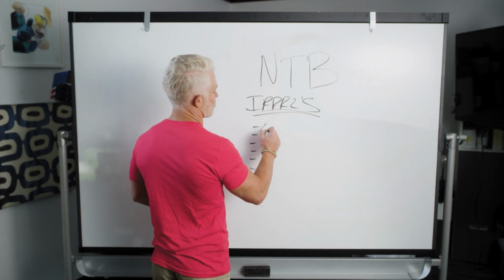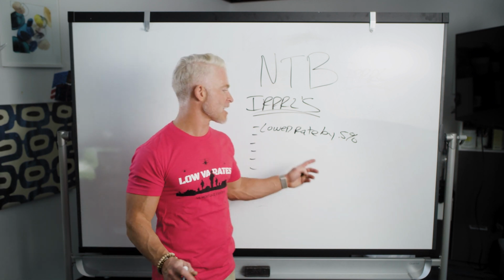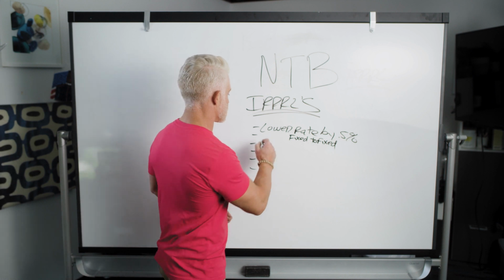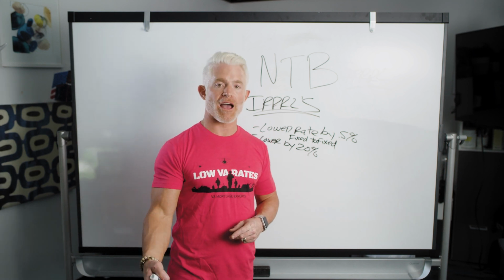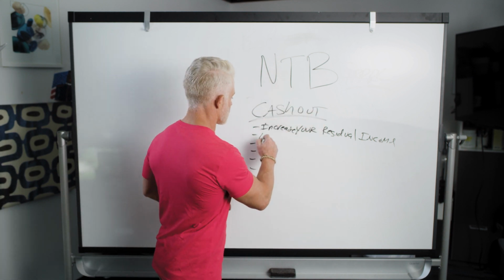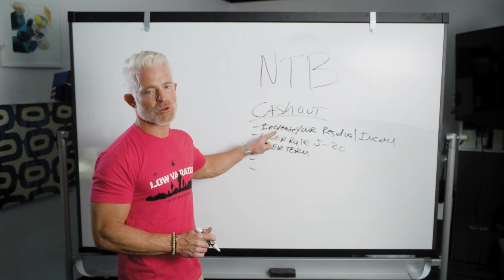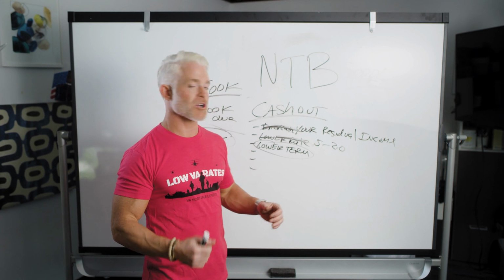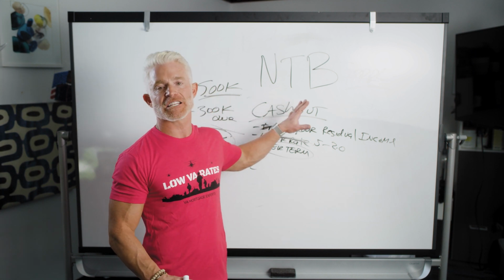VA Refinance Loan Requirements: The net tangible benefit test (2 of 3)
The NTB—or net tangible benefit—test exists because the VA wants to ensure the benefit you get from refinancing is sufficient enough to justify the closing costs that come with creating a new loan.

Both VA IRRRLs and VA cash-out refinances each have their own specific list of approved net tangible benefits. In order to be able to qualify for the refinance, you must meet at least ONE of these conditions for the type of refinance you want.

For IRRRLs, the list of approved net tangible benefits includes*:

     -Lowering interest rate by at least 0.5% for fixed rate to fixed rate loans
     -Lowering interest rate by at least 2% for fixed rate to adjustable rate loans
     -Moving from an ARM to a fixed rate loan (exempt from rate reduction)
     -Moving from an ARM to another ARM (exempt from rate reduction)

For cash-out refis, the approved NTBs are:

     -Increasing residual income
     -Decreasing the interest rate
     -Decreasing the mortgage term
     -Decreasing the loan payment amount
     -Eliminating mortgage insurance
     -Replacing a construction (or other interim) loan
     -Decreasing the loan amount to 90% or less of the appraised value
     -Moving from an ARM to a fixed rate loan

*Note: A lower term, on its own, is not enough for an IRRRL to pass the NTB test. It is, however, enough for a cash-out refinance.

This video is not intended for residents or homeowners in the states of WA, NY or MA.

Low VA Rates NMLS# 1109426 Archived video notice: This video is not current and may contain content that, while accurate when recorded, may not reflect current market conditions.  As is customary on the YouTube platform, older videos remain in our account for transparency and statistical purposes, and we do not necessarily have control over which older archived videos YouTube’s algorithm may suggest for you.  For that reason, please always check the date of a video to ensure that it is dated recently before relying on its contents.  The mortgage market is very dynamic and laws, regulations, rates, and programs are always changing. If we have a more up-to-date video on the same subject, you should be able to sort our videos by date uploaded on our main channel landing This video is not applicable to borrowers in the State of Washington.